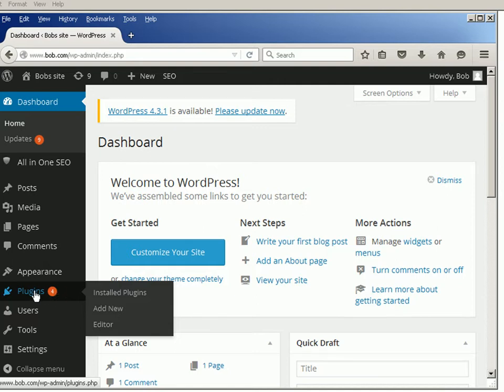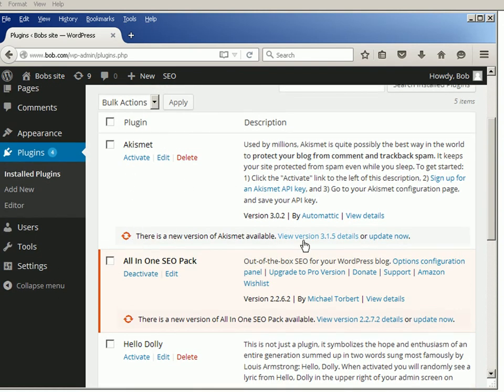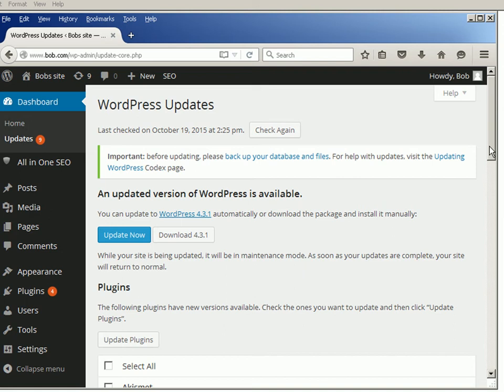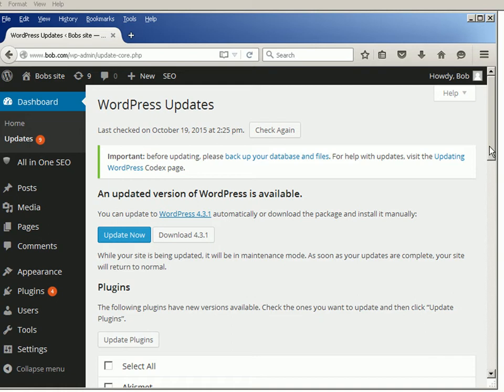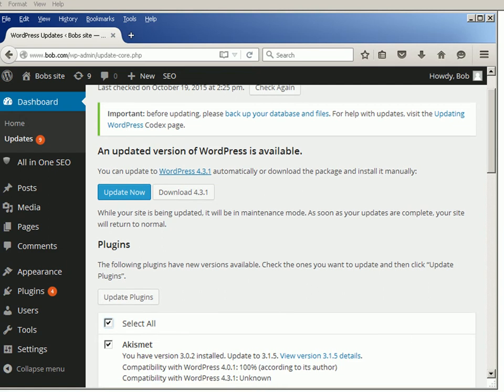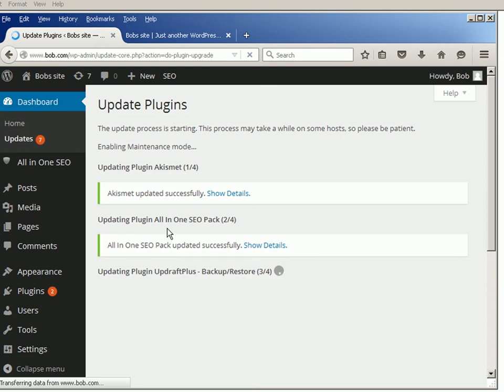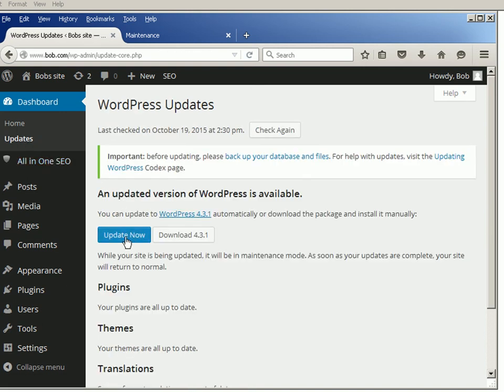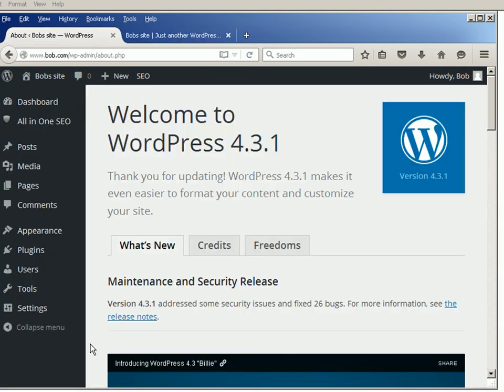How to Update a WordPress Website or blog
-It is important that you keep wordpress up-to-date. There are three areas of WordPress that need updating they are : the WordPress Core files, Themes and Plugins.
In the video tutorial we will update WordPress core files,themes and plugins manually and discuss what happens when you perform an update as well as WordPress version numbers and automatic updates.

How to Back Up A WordPress Website With Updraftplus